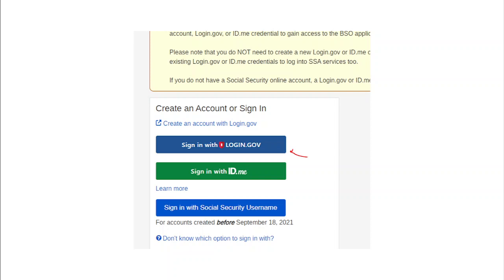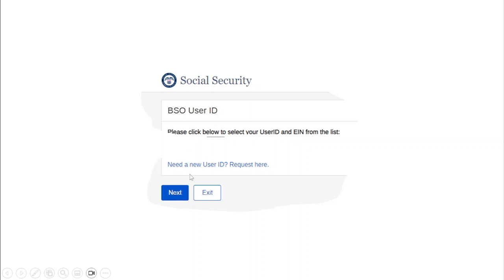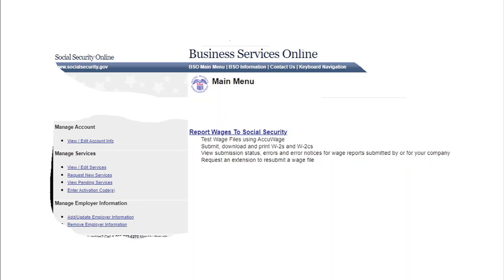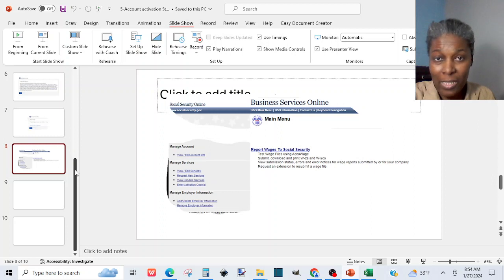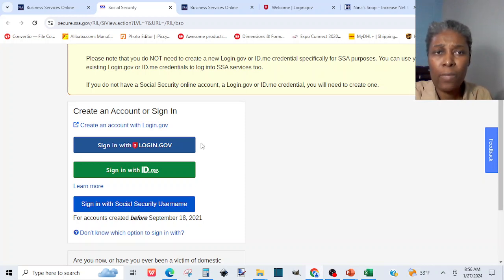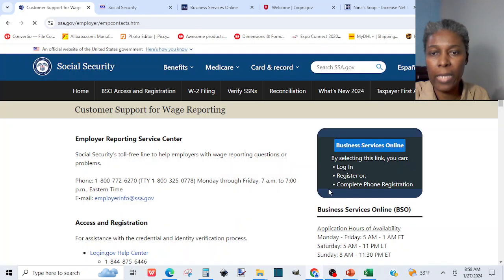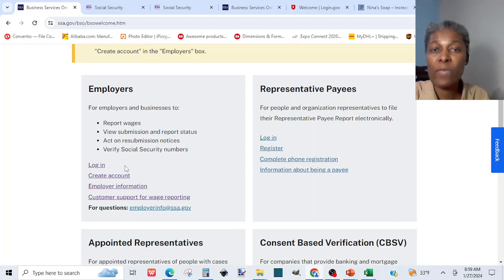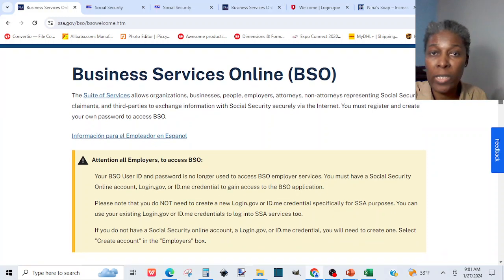Social Security Administration Employer Registration Part2 6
Social Security Administration Employer Registration using Login.gov.
When you register with the Social Security Administration using Login.gov, you might require 2 activation codes sent by mail.
When you receive the second activation code, you follow the instructions in the letter.
Type the website URL instructed in the letter in your browser.
Click on Sign in using Login.gov.
If you choose a text code, you will receive and enter it next.
The following page will ask you if you want to enter the activation code sent to you.
You check yes.
Enter the account activation code received in the mail.

How to choose your payroll tax deposit schedule for 2023 if you file IRS Form 944